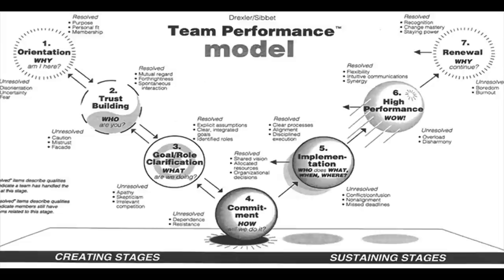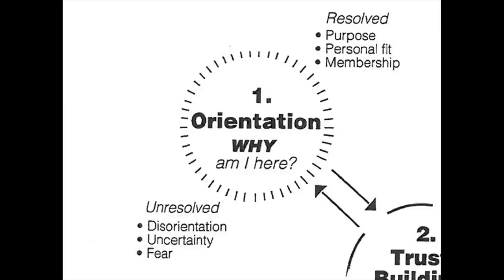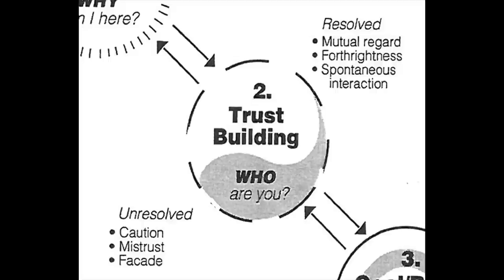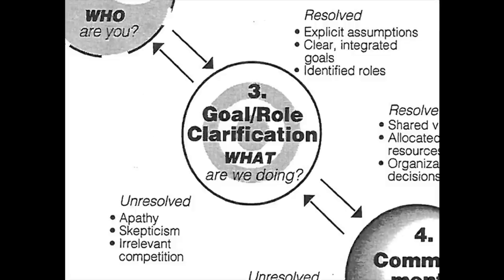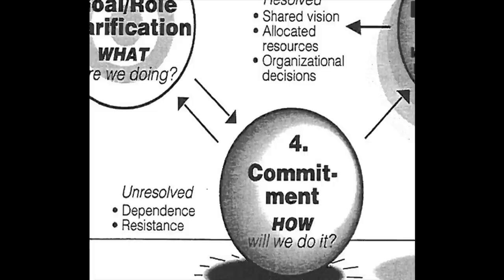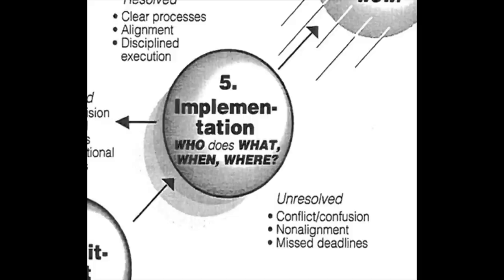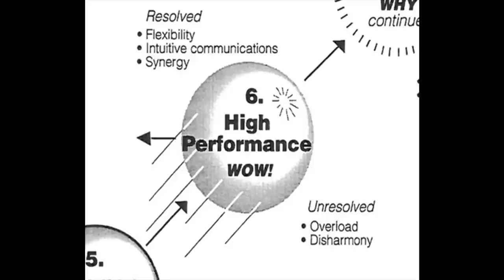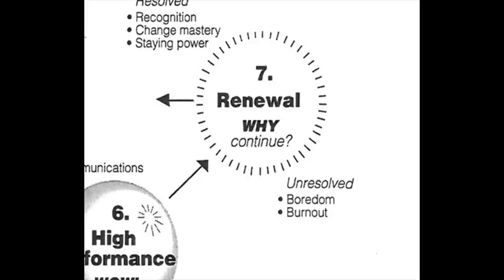Team Building: Using the Drexler Sibbet Model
Jay W. Vogt of Peoplesworth explains the Drexler Sibbet Model of team building and how it can result in a positive outcome.

This clip comes from our NSP Team Building Workshop on April 14, 2015 at the Pond House in West Hartford, CT.